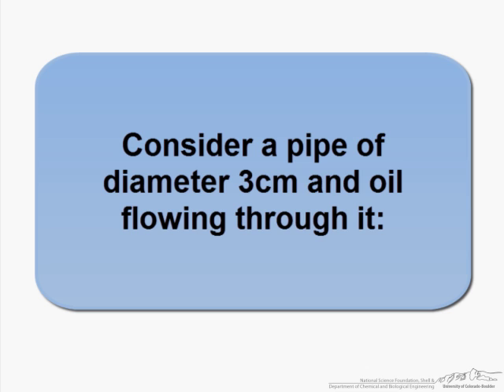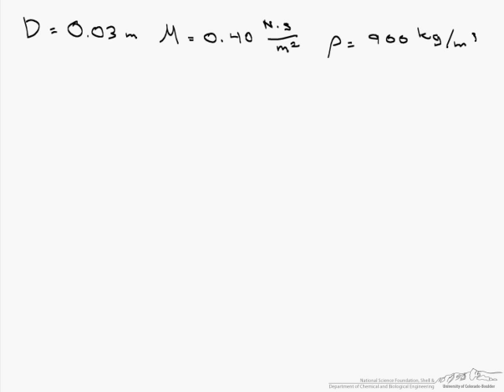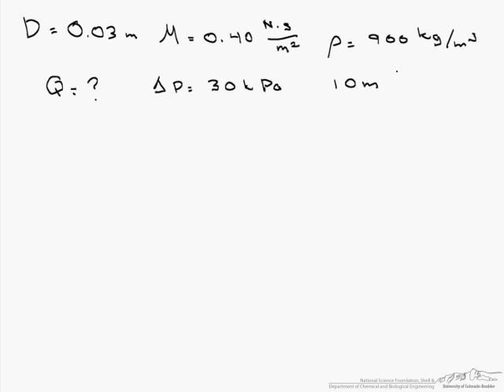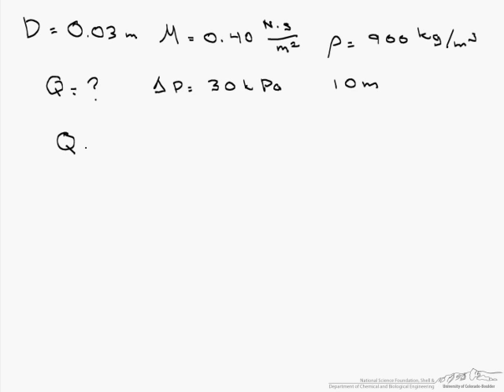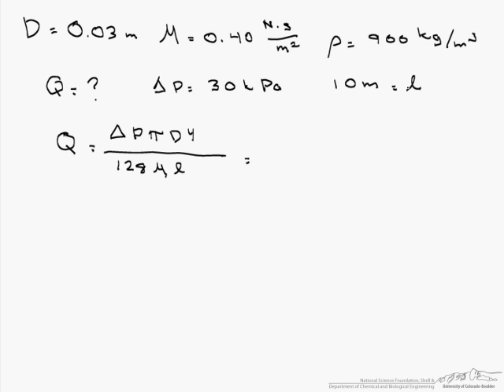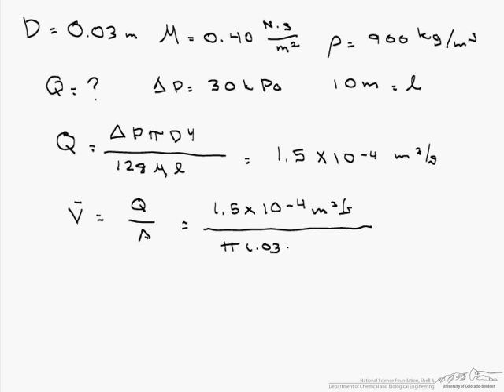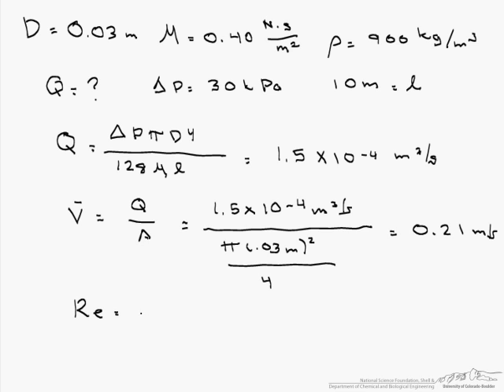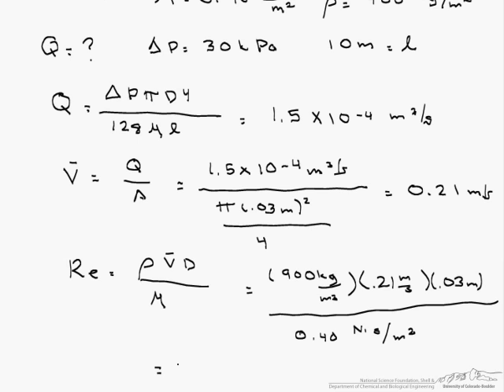Volumetric Flow Rate for Laminar Pipe Flow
Determine volumetric flow and velocity for oil flowing in a pipe and use the Reynolds number to verify laminar flow properties.  Made by faculty at the University of Colorado Boulder, Department of Chemical and Biological Engineering.